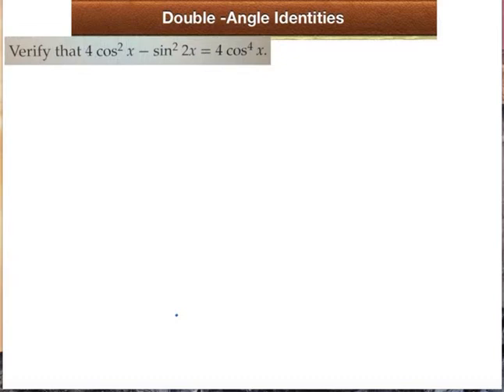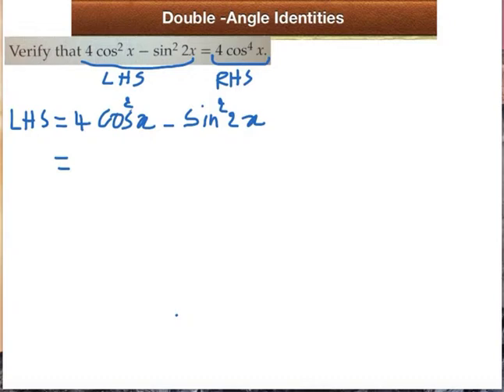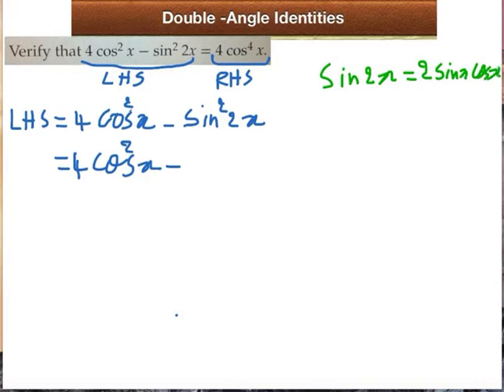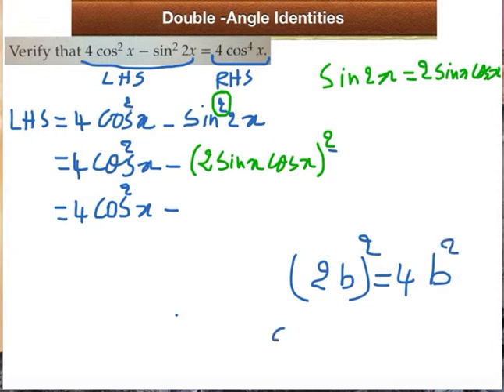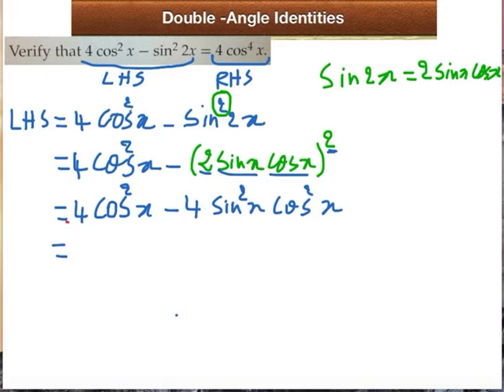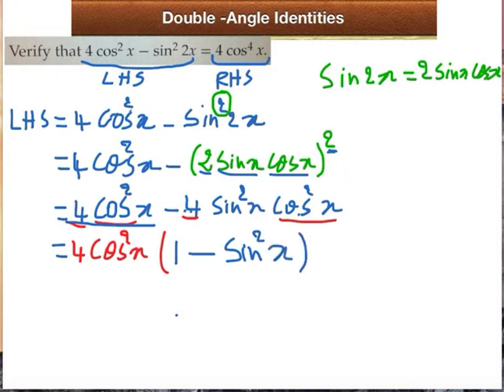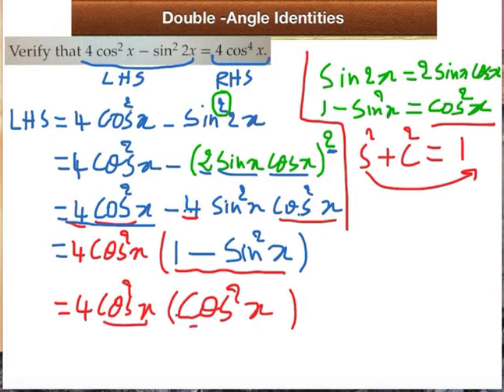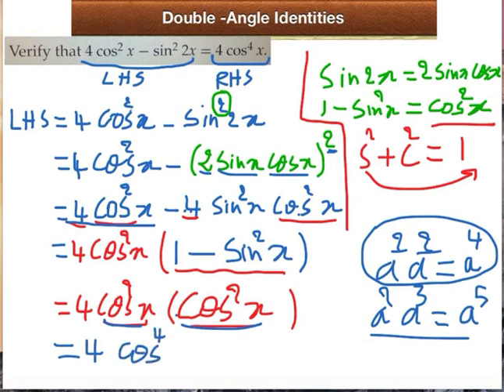Double Angle Identity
verifying identities using double angle and other identities